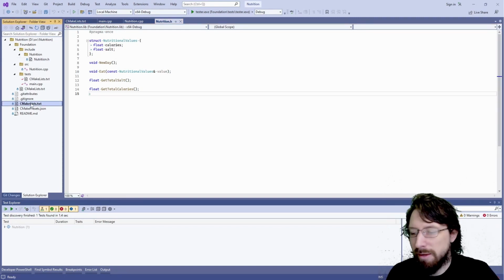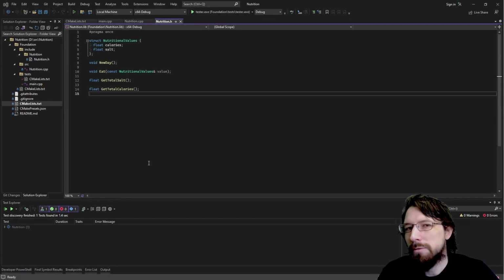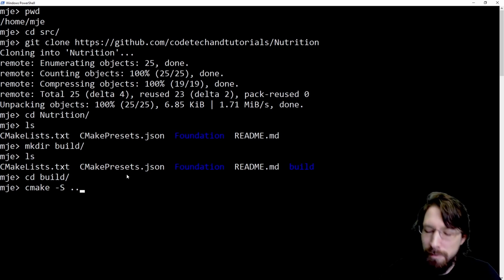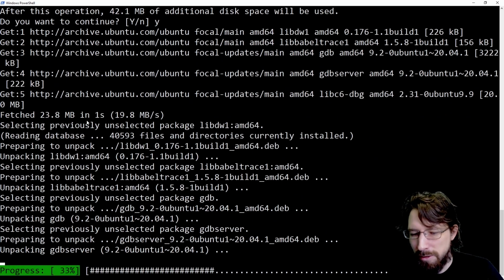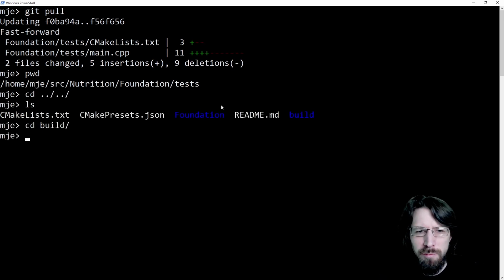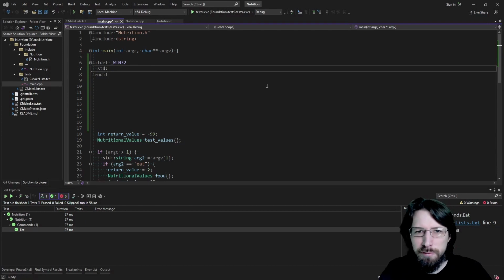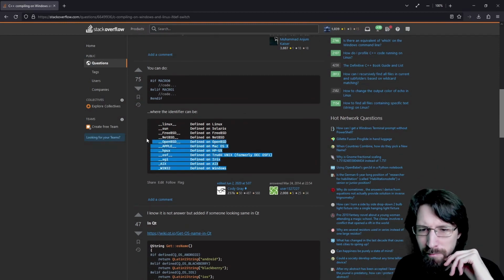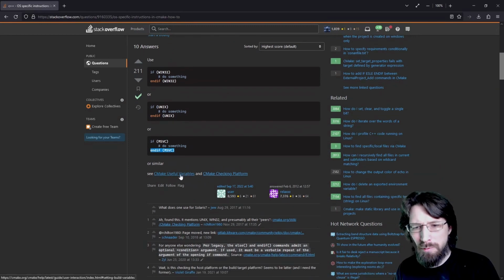C++ Library Programming Guide | How-To Guide Part 3 | Actually Compiling Crossplatform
In this episode we talk about how to consider different operating systems and compile on them.
Producing and keeping this channel going takes time and effort. I want to be able to give back to those who go above and beyond and support these videos and creations. Signing up gets you more access to me and my resources to help you out. I appreciate you support and you'll have my eternal gratitude.
Video Written, Edited, & Produced By Matthew Early